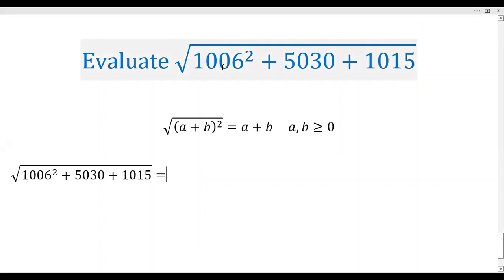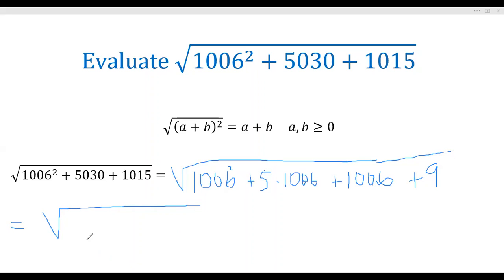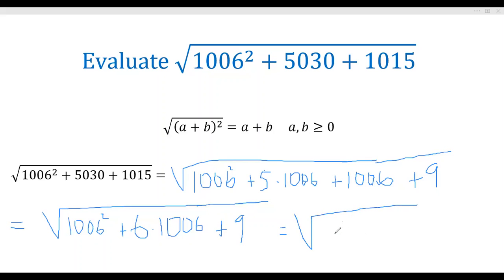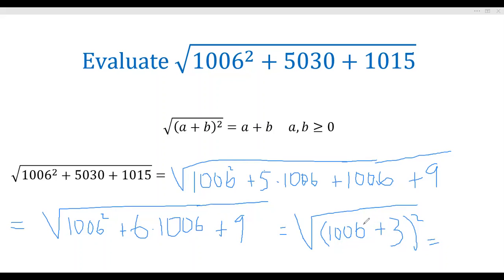A little Arithmetic Gadgetry: Evaluate sqrt(1006^2 + 5030 + 1015)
This Evaluate without a calculator problem is motivated by a similar one presented by @profreginaldomoraes . The primary idea is to rewrite the radicand as a binomial squared so that the evaluation is trivial. Square Rooting and Squaring are inverse functions.